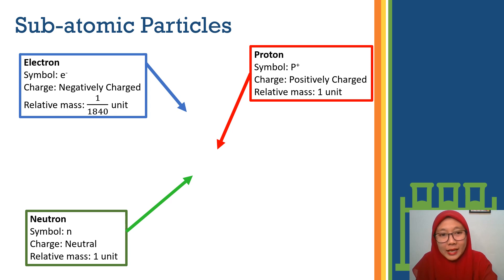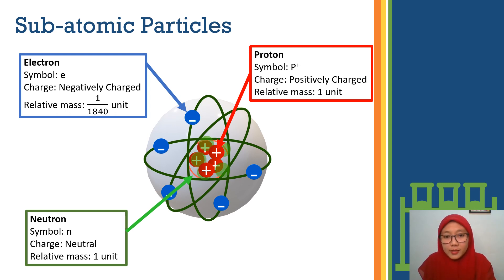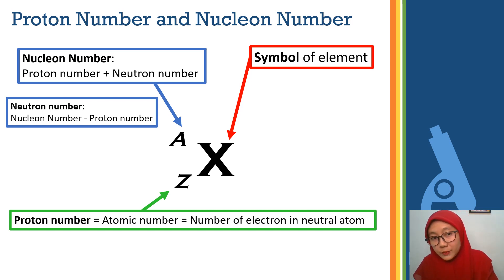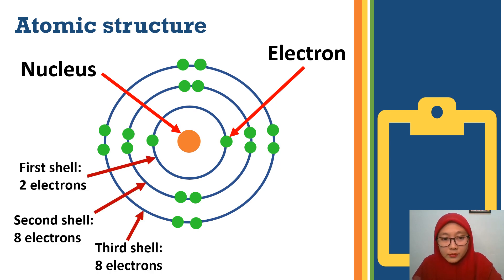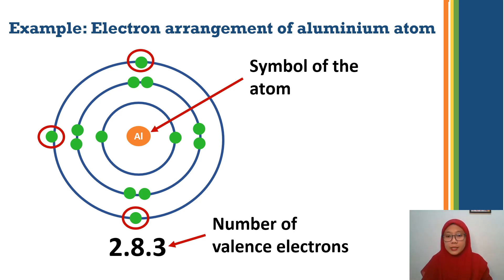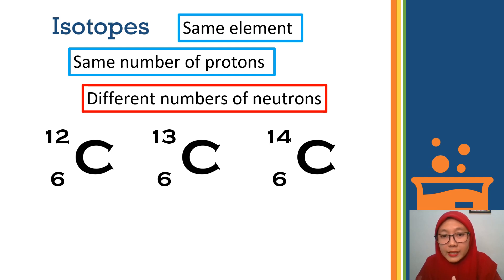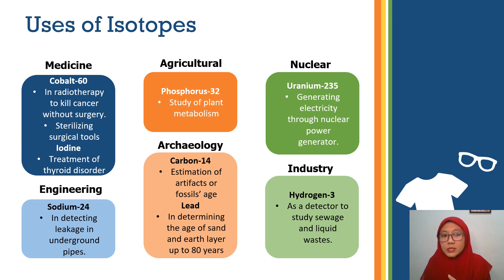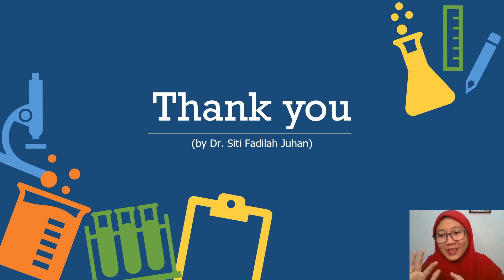The Atomic Structure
Chemistry form 4 KSSM syllabus, chapter 2 (Matter and the Atomic Structure) This video explain the type of particles in an atom, the atomic structure and the electron arrangement. The video also explain the definition of isotopes and the uses of isotopes.

Nak join kelas online percuma atau support group untuk ulangkaji? Sila join group telegram dibawah 👇